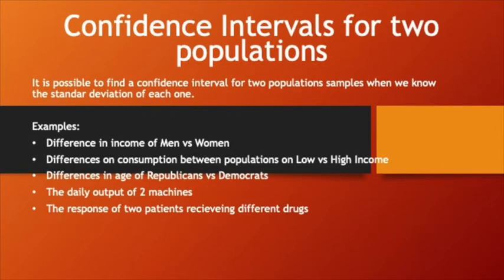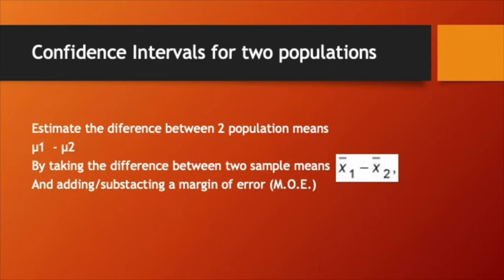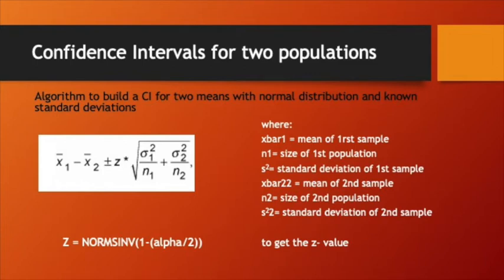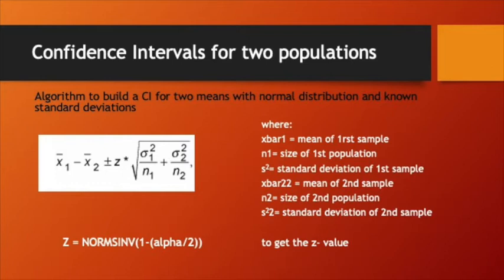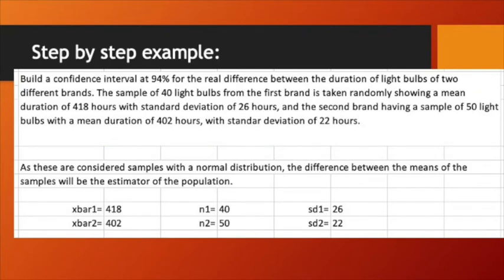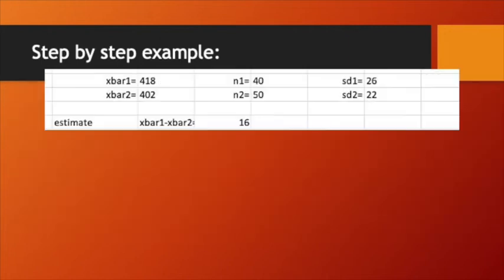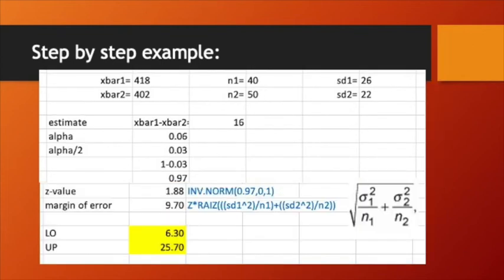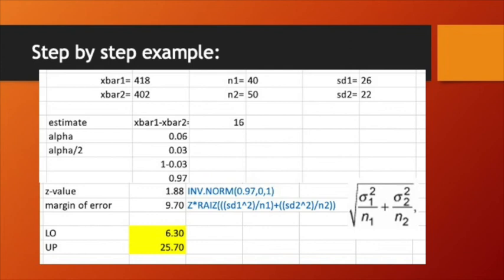CIs for two means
Confidence intervals for two means.